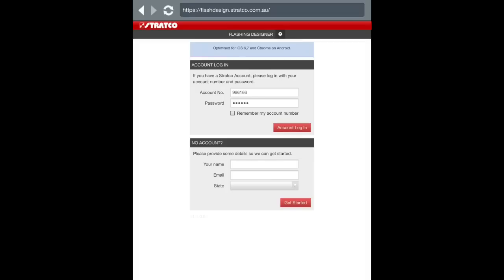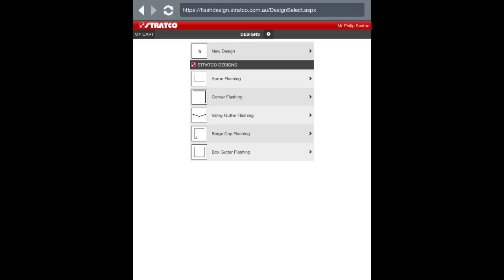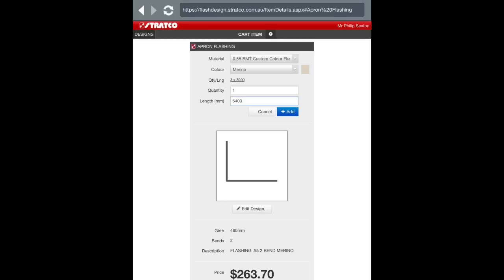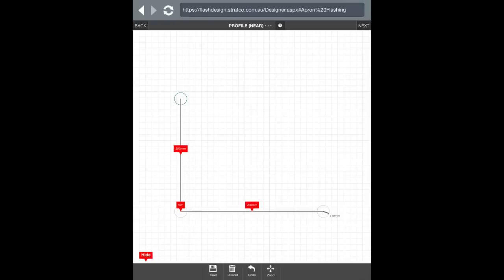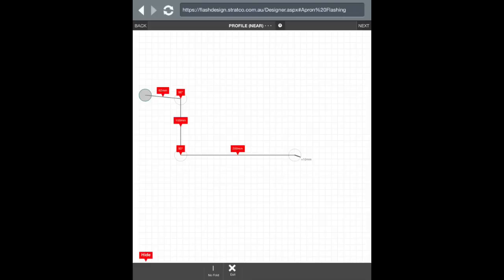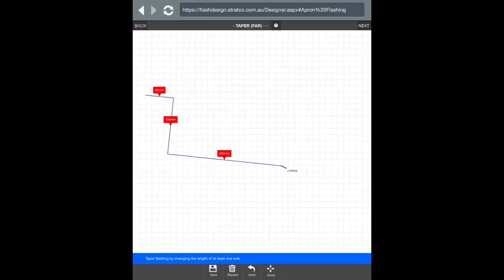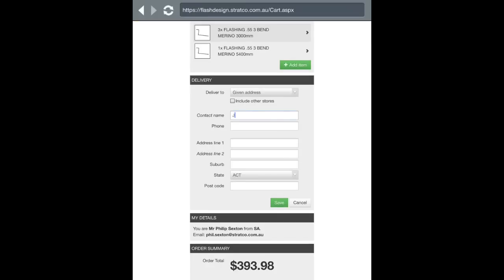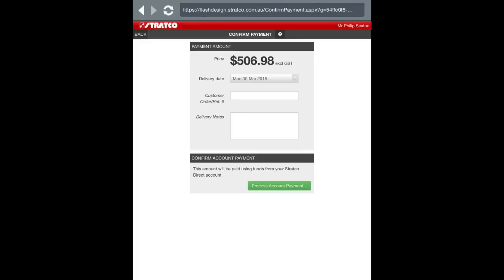Flashing Design Application Tutorial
A basic introductory tutorial on how to use the Flashing Design Application.